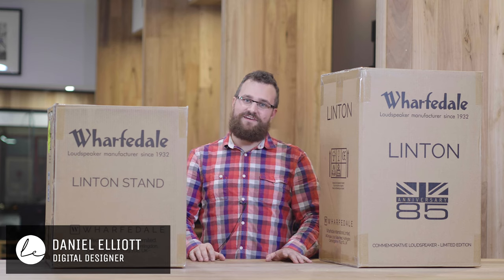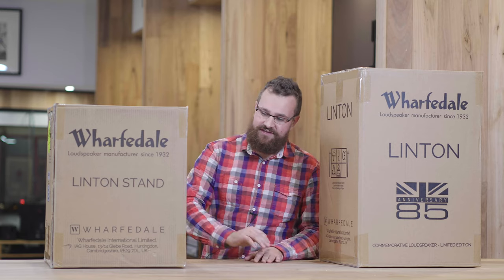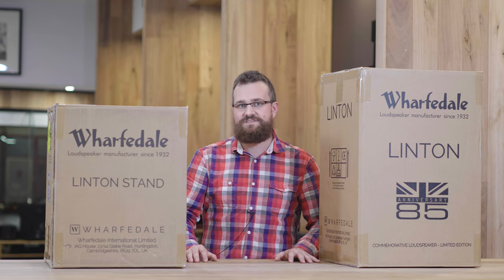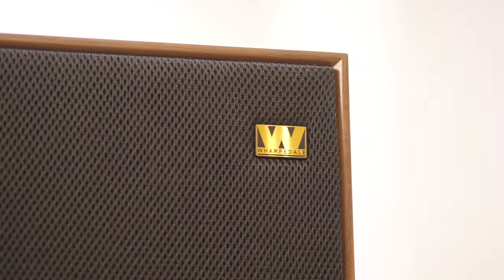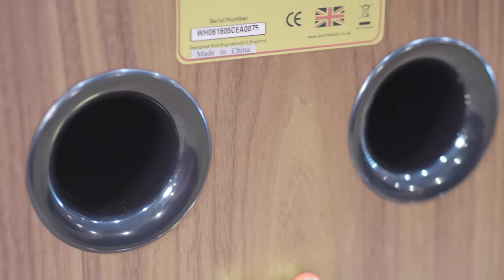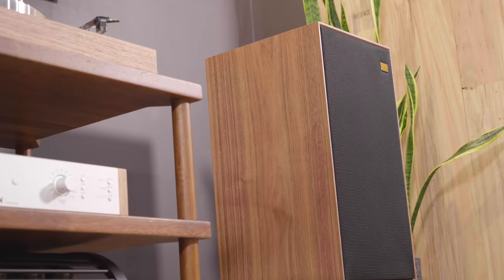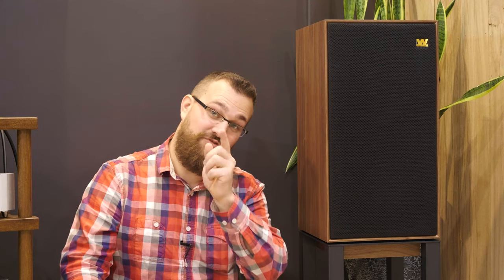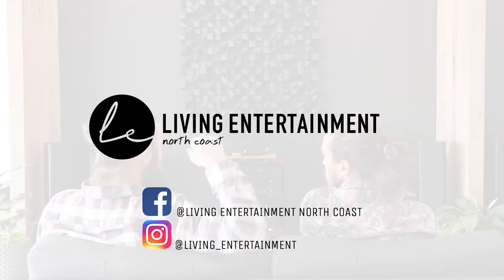Unboxing & Overview: Wharfedale LINTON Heritage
Daniel unboxes the absolutely classic Wharfedale LINTON Heritage standmount speakers - taking you for a quick spin through the key features and giving you a close up look at the speaker's outstanding fit and finish!

With the look and feel of yesteryear but the engineering of today, there's nothing else really like the Wharfedale LINTON Heritage (outside of its little brother the Denton 85s that is). These speakers have a relaxed and laid back sound that lets you listen to them for hours and hours without feeling fatigued no matter how heavy the music. To complete the vintage look the LINTON even comes with dedicated speaker stands that are designed to hold your favorite records, the perfect home for those you keep in high rotation. These speakers really do sound every bit as classic as they look.

To celebrate its history, Wharfedale has established the Heritage Series recreations of famous models from its past, entirely re-engineered using contemporary techniques and materials. The latest loudspeaker to join this collection is the Linton.

The original Linton debuted in 1965 and the line continued in various iterations until the end of the 1970s. It was a classic model of its time, viewed as a serious hi-ﬁ speaker but also relatively aﬀordable. Its cabinet was substantial, big enough to hold three drive units including a good-sized bass unit, yet not overly unwieldy by the standards of the day.

The new Linton has a clear family resemblance. It, too, is a three-way standmount model – a rarity in the modern era – retaining similar proportions to the classic Linton models. Its wood-veneered cabinet has a vintage look, yet the standard of ﬁnish is distinctly contemporary.

The Linton makes use of its wide baﬄe by incorporating a large (by modern standards) bass driver with a 200mm Kevlar cone, mounted on a rigid, die-cast chassis. Above this sits a 135mm midrange driver, also sporting a woven Kevlar cone and housed within its own internal enclosure. Finally, a 25mm fabric-dome tweeter with a high-ﬂux ferrite magnet handles high frequencies.

The original Linton incarnations of the 1960s and 1970s were well known for their rich and natural sound quality; the new model retains these attributes but upgrades the performance in every department. Its bass is deep and well-deﬁned, its midrange clear and open, with free-breathing dynamics and an expansive scale that brings music to life. It is a sound you can dive into and lose yourself in, as you listen to album after album; a nostalgic nod to the past elevated to a level ﬁt for the future.

This is a speaker that exudes authenticity, designed to appeal to the dedicated music-lover.

In keeping with a design intended to be treasured, the new Linton sports hand-matched wood veneers and optional matching stands with a similarly classic style. Custom-made to ensure each speaker is sited at the perfect height for a seated listener, the stand’s rigid metal frame ensures critical damping of unwanted vibrations, embellished with wood-veneered panels at the top and bottom to complement the speakers. The design even provides space to store vinyl records within the stand’s structure.